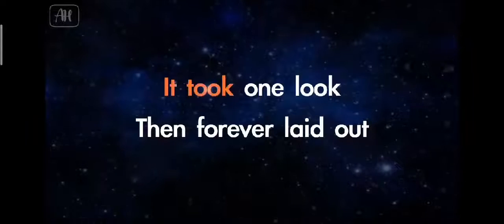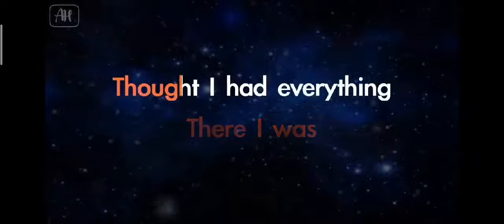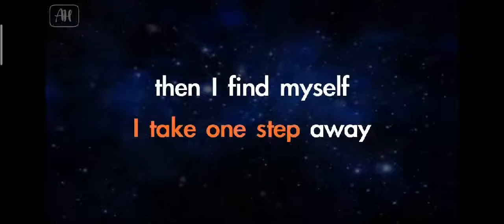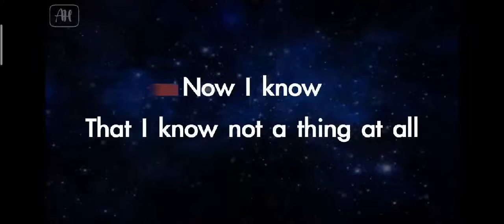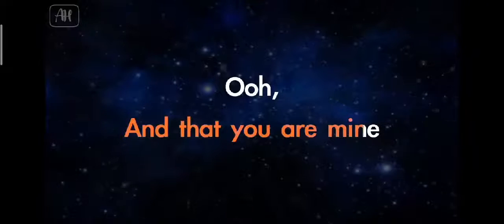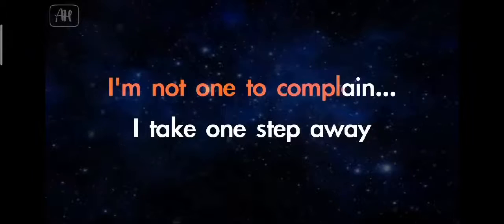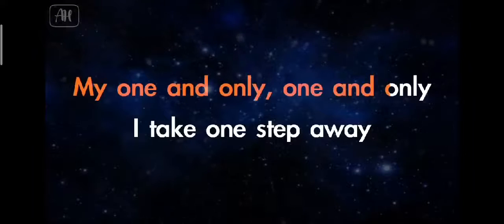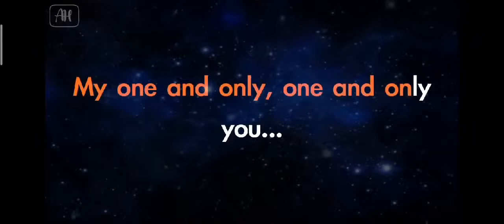Your Song cover by Arbel John Doringo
Video and music credits to CoversPH